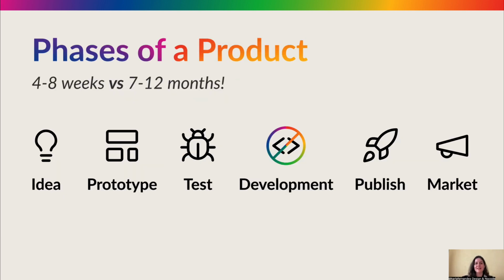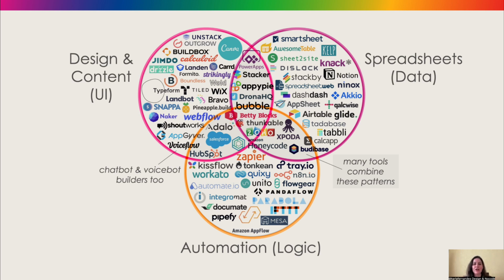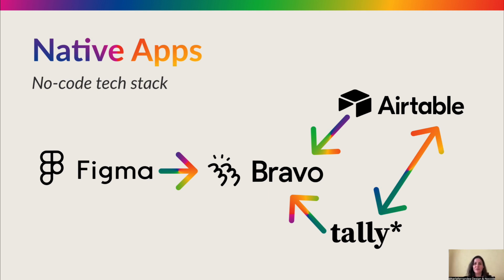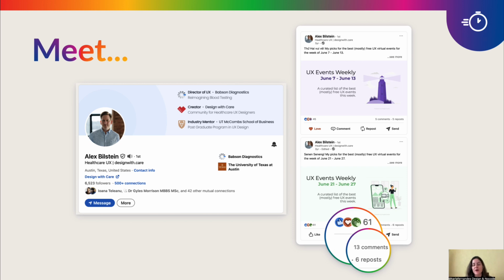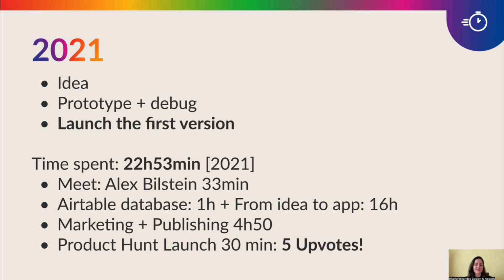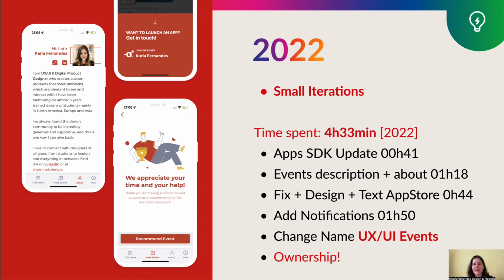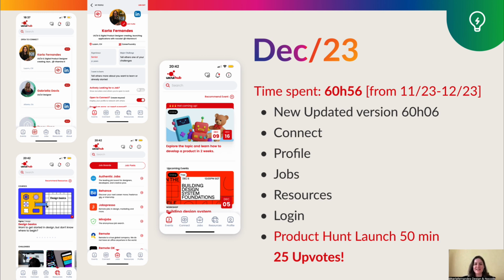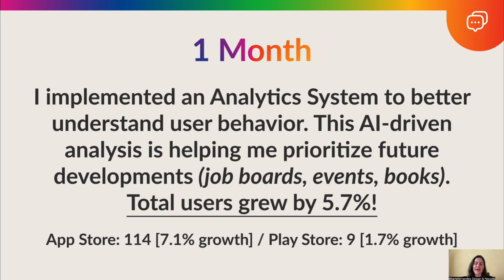Skyrocket Your App's Success | Design, Iterate, and Grow your app using no-code!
We dove into the exciting world of app development, using the UX/UI Hub app as a live case study! Discover how I built, tested, and iterated this app at lightning speed. Learn the crucial elements of success:

​• Speed to Market with No-Code Tools
• ​Design Thinking for Product-Market Fit
• ​Continuous Validation and Feedback

​Whether you're a designer, an aspiring entrepreneur, or a curious innovator, this talk will equip you with actionable strategies to turn your app ideas into reality—in weeks, not months.

​Don't miss this opportunity to revolutionize your app development process and stay ahead in the fast-paced digital world. Your next successful app could be just a few no-code clicks away!

🚀 Try AI-Powered User Research: Give the UX/UI Hub app some feedback, experience AI-driven research, and grab an early-access coupon. Limited spots—try it first!

Want to take your skills further? Join my 21-day design + no-code challenge to bring your vision to life. Just like I built NocodeKraft.com in 21 days, you can too!

UX/UI Hub: Connect. Learn. Grow. Thrive.
Your one-stop hub for resources, networking, and industry events!

Become a Behavioral Designer in just 30 days, spending only 10 minutes a day! Be among the first 100 people to Save 20% on this exclusive offer.
Don't miss this limited opportunity!